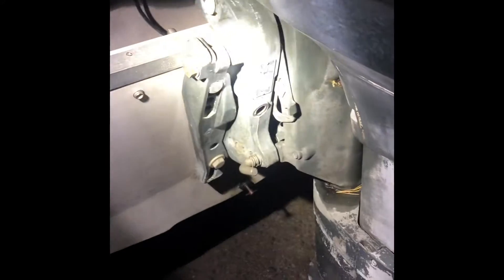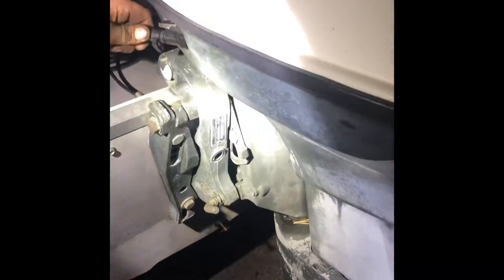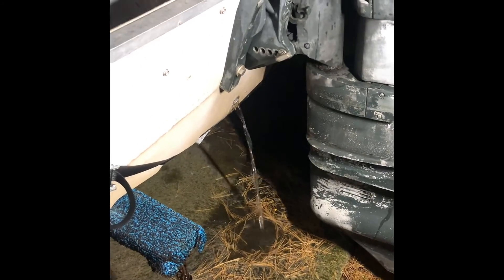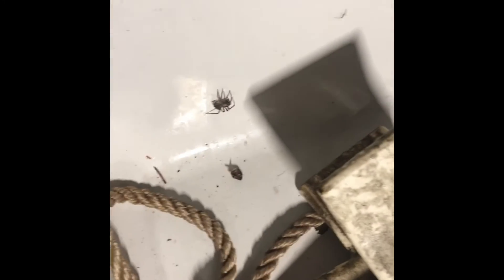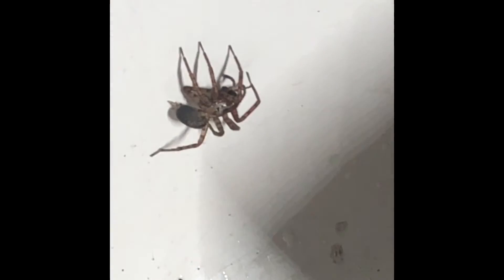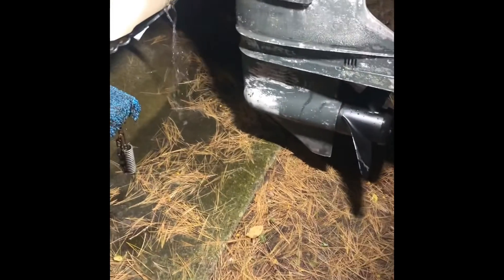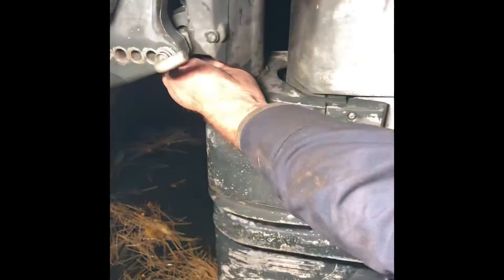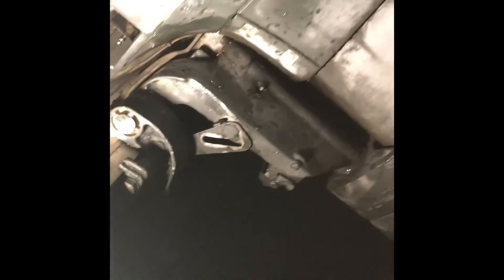Boating with Josh 101 Amazing Boat Mechanic!!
Got to the dock then unhook the winch strap go to the back undo the trailer straps

Grab and pull forward so that the front lip of the round hole at the top of the Tongue at the end of the hitch. Then release some of the weight onto the tongue and then lift the wheel up and then kick the tongue into place on the ball.

Then plug in the lights. Then pull off the cover. Make sure the drain plug is in.

For a drain plug push it in and then twist it a few times. Before you remove it and twist it back and then pull out nice of will

Kyles Boat

Choke and then start it up before you remove the rope let it run and idle watch the RPMs go up higher as the engine is warming you’ll be able to hear it get a flashlight if we go out at night or flashlight

When you unhook the blue rope make sure the blue robe is ALL in the boat so it doesn’t get caught in the prop

WHEN DONE BOATING

You need to unplug the gas in the motor and then turn the boat on and let the gas drain out of the motor. But the motor has to be in the water at least the lower part of the water motor needs to be in the water where the mufflers normally would go.